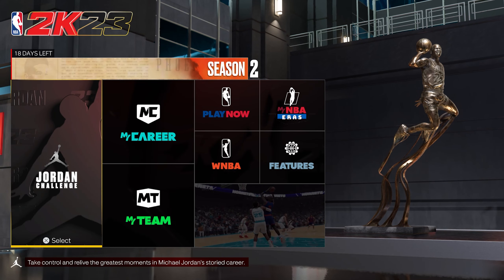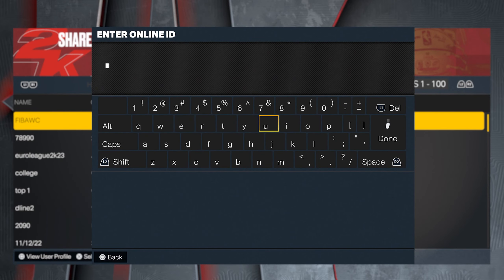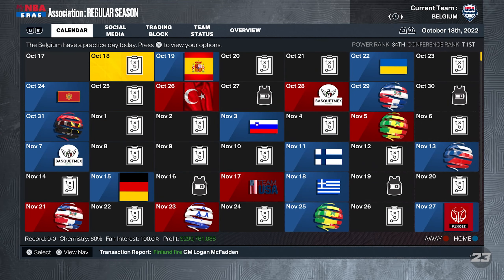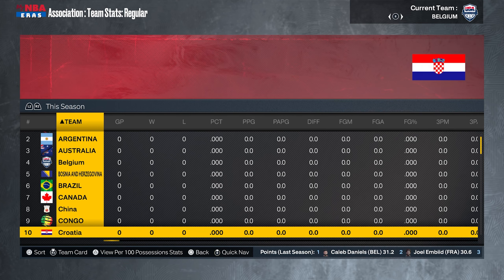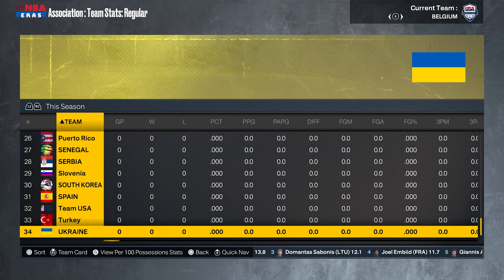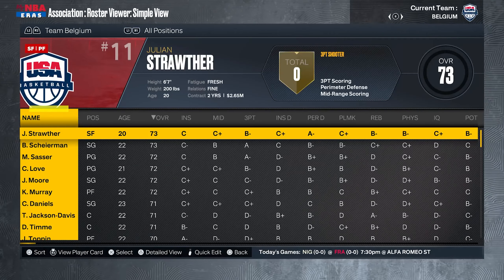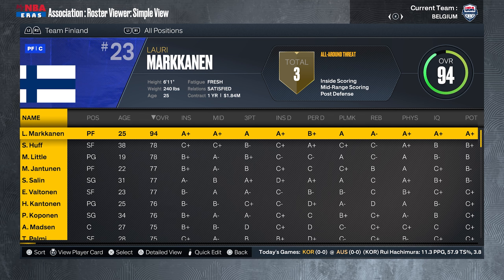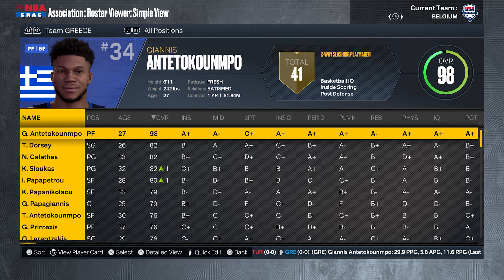NBA 2K23 - FIBA WORLD CUP - 34 TEAMS! Quick Tutorial How to Download, Install and Play FIBA Mode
In this Video i have made a small Tutorial of how to download and install NBA 2k22 FIBA World Cup International Teams Patch on the Next Gen - PS5.
U will have fully made 34 Teams!
If u have any questions, leave them in the comment section below, thank you.

UPDATED VERSION, CHECK IT OUT!